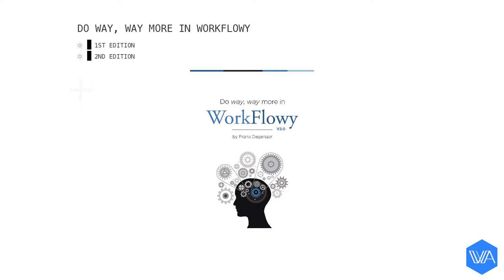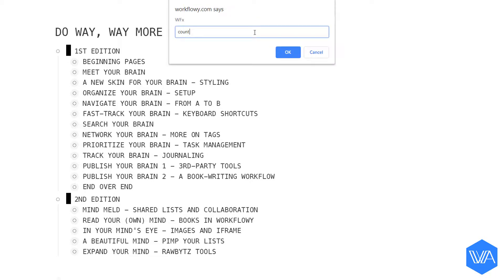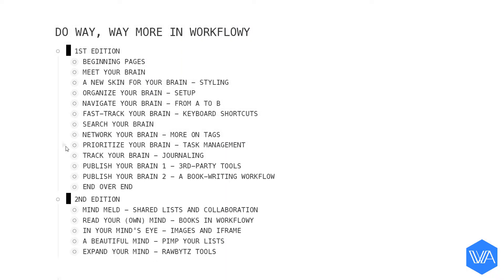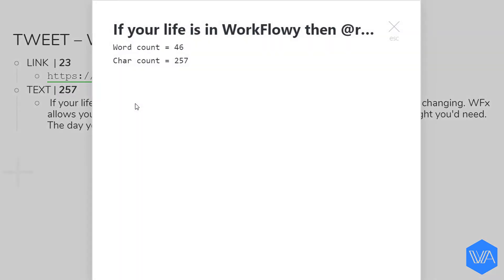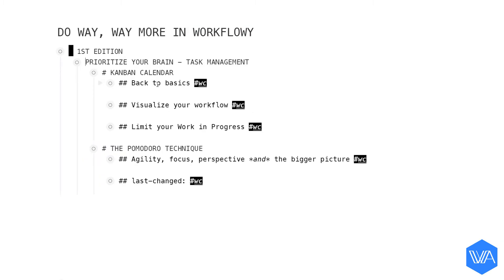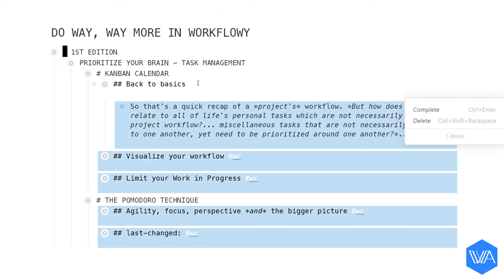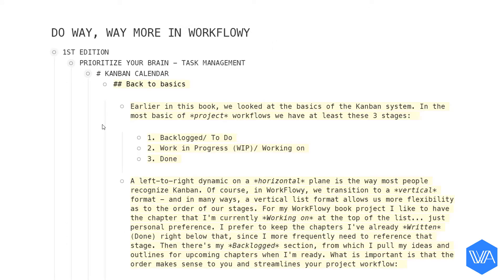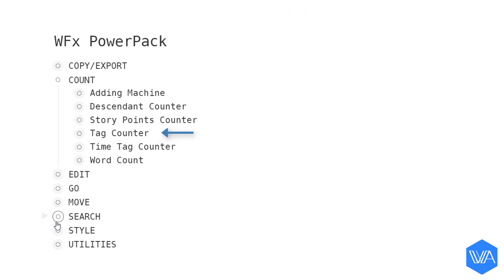WFx | Word Count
🔴 RESOURCES